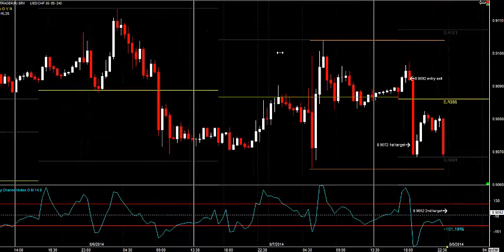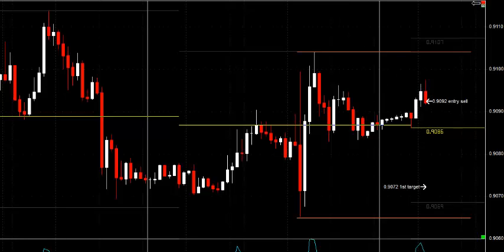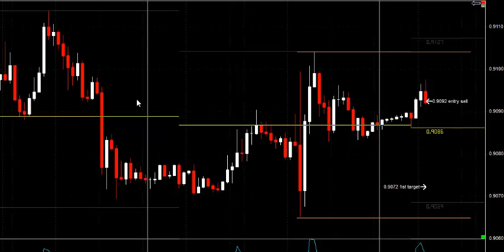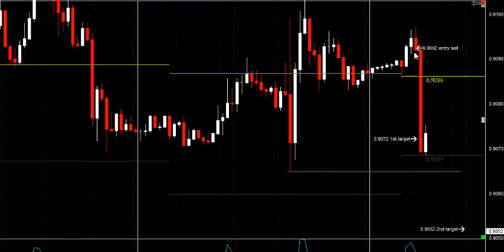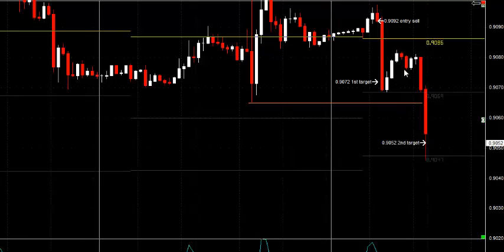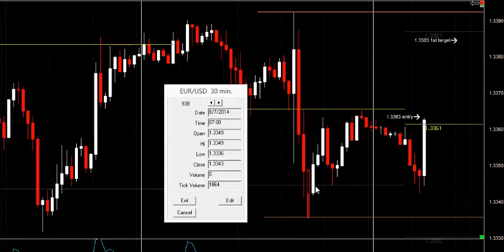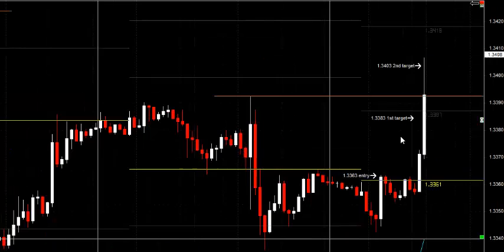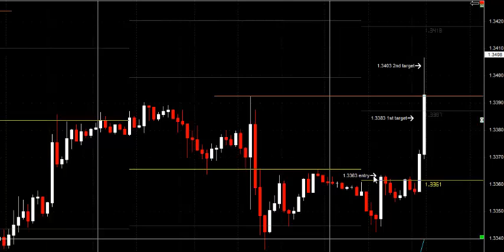Forex Alumni chat room performance Aug 8 2014 approximately 120 pips trading the hl30 on two pair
I will show you how we used one simple strategy to earn approximately 120 pips on the EUR_USD and USD_CHF.